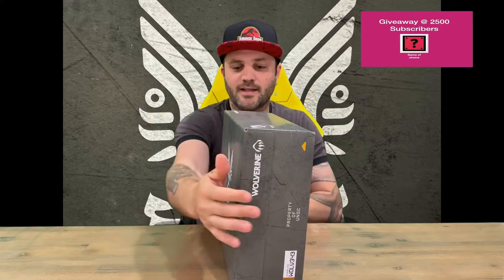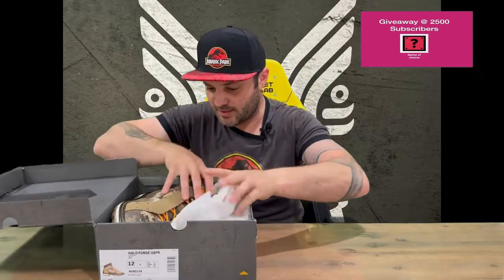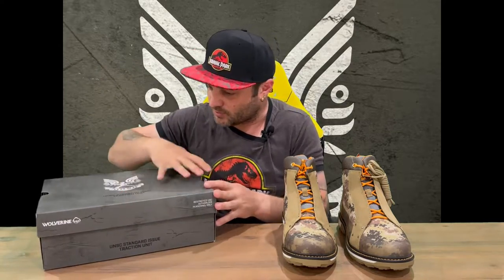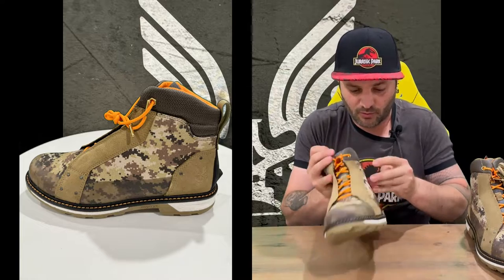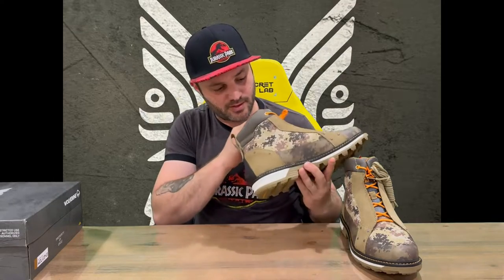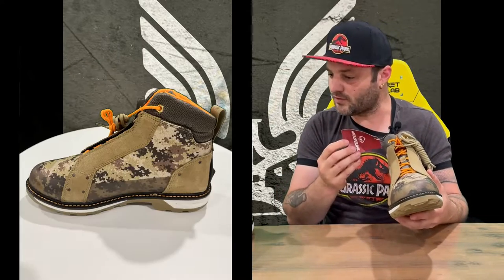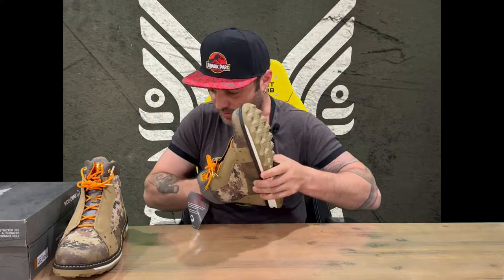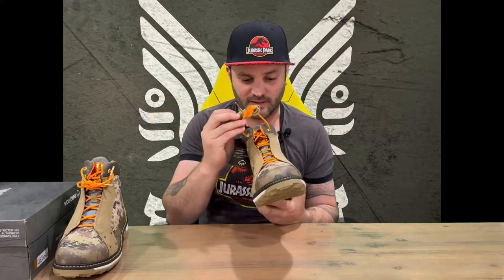Ep 2203 - Limited Edition Wolverine Scorpion Harvath Halo Spartan Boots Unboxing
Hi Guys

Welcome to the channel.  Please enjoy my unboxing video of the Wolverine Boots.

Fan Mail -

Australia 6906